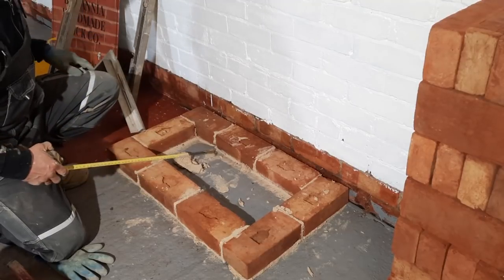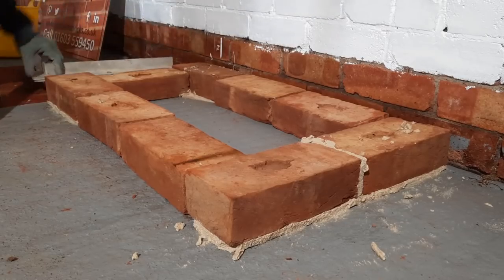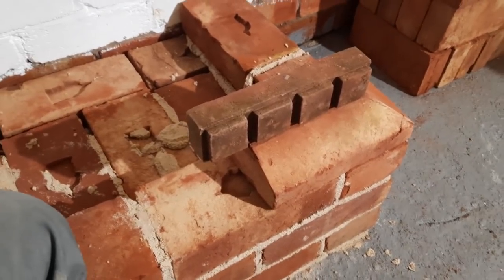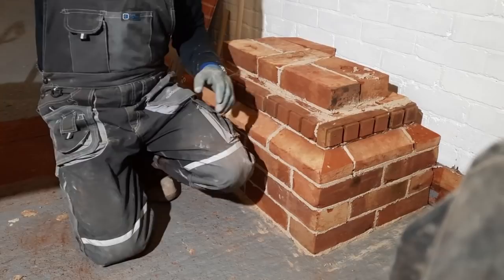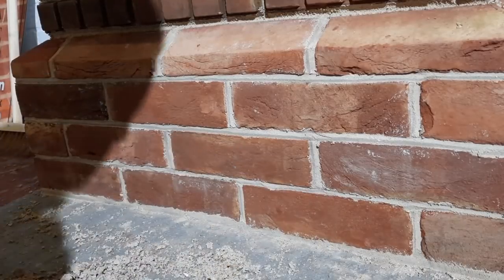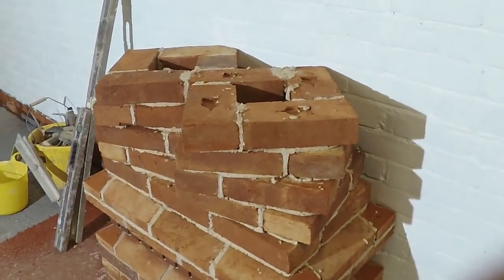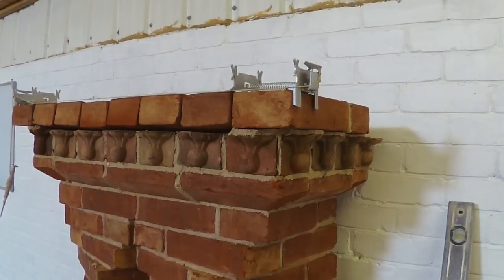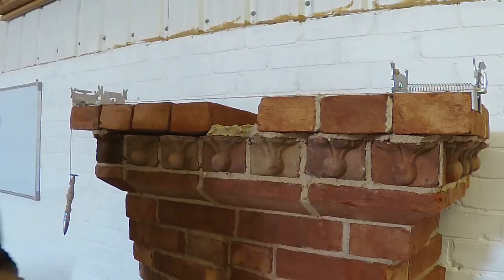the fine art of brickwork - Double Twist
just a quick example of what could be achieved using a double twist on a chimney stack